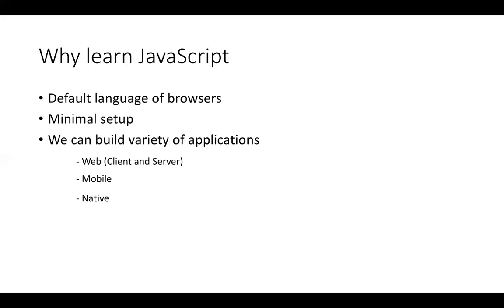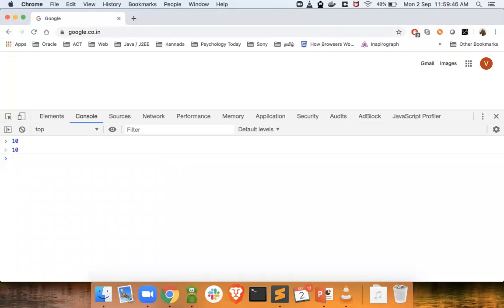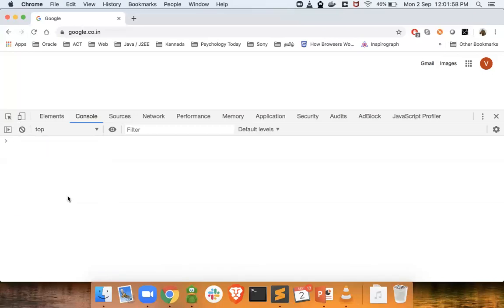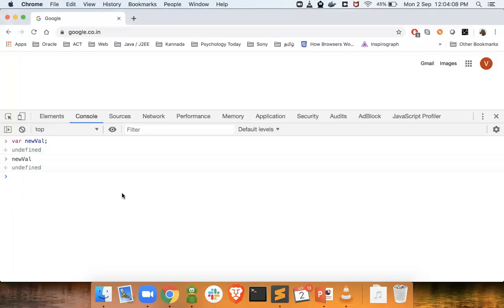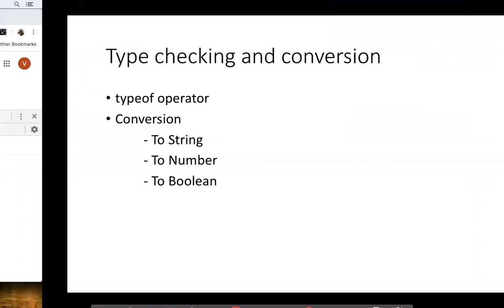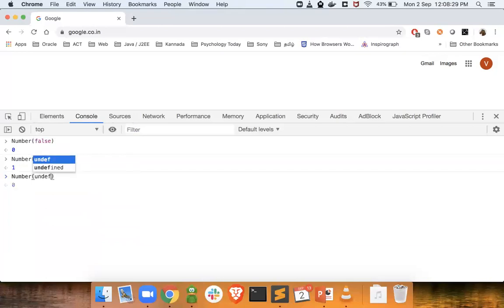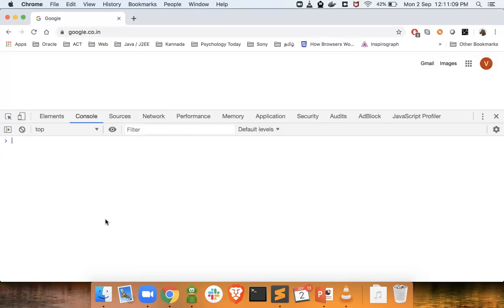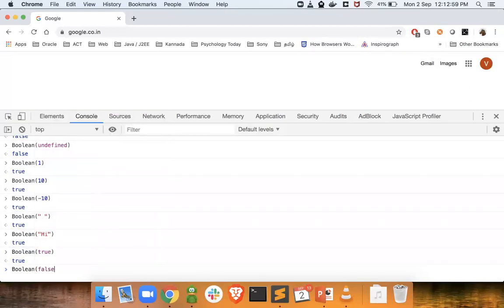Introduction to JavaScript | JavaScript Tutorial - Episode 01 | Mighty JS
Introduction to JavaScript language. Covered topics are

1. Data types in JavaScript
2. Conversion between data types